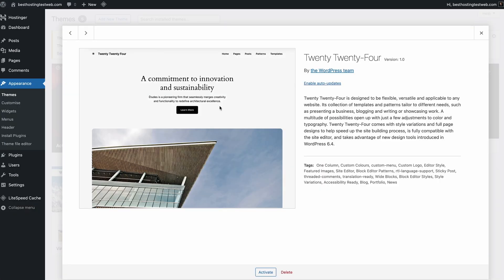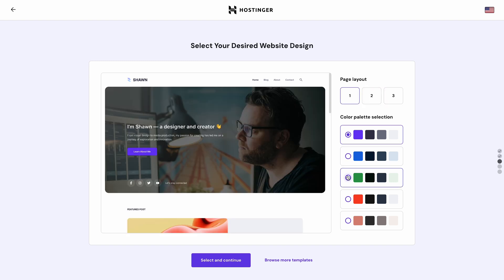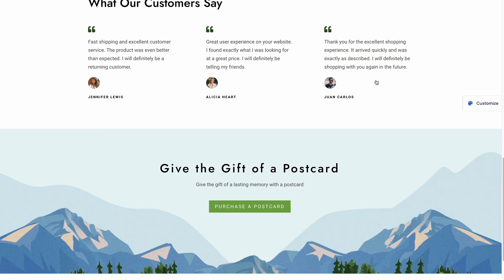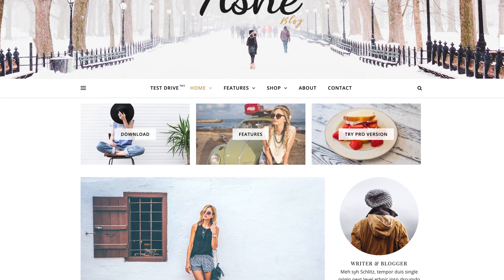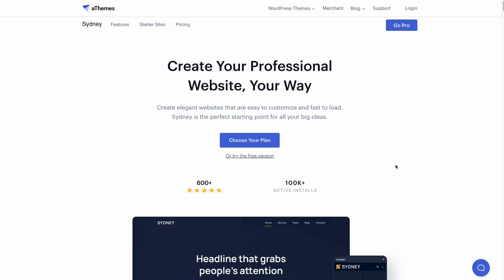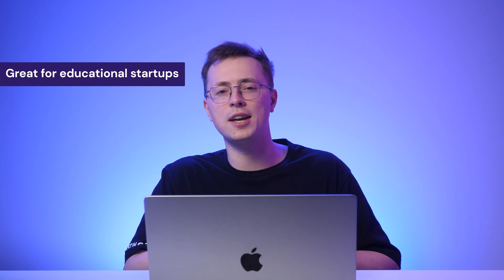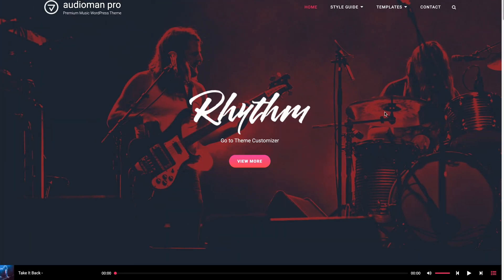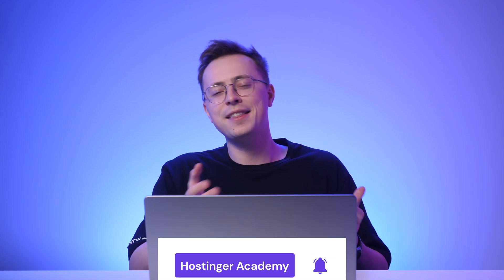Top 10 WordPress themes to improve user experience (2025)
Find the best WordPress themes for your site! Start your online journey with Hostinger
In this video, we’ll share some of the best WordPress themes designed for different types of websites, including online portfolios and eCommerce stores.
⭐ Follow Us ⭐
🕒 Timestamps
00:00 - Introduction
10 Best WordPress Blog Themes
01:21 - Hostinger Blog Theme
02:17 - Astra
03:00 - Ashe
03:45 - Storefront
04:14 - Neve
04:43 - Sydney
05:20 - Kadence
06:00 - ColorMag
06:26 - Virtue
06:56 - Audioman
Themes play a crucial role regarding your website’s appearance and help you create a visually pleasing site without writing a single line of code.
With the right theme, you can personalize your web design elements, including colors and typography, in order to better reflect your brand personality.
Here are some of today’s 10 best free WordPress themes you can choose:
⭐ Hostinger Blog Theme
⭐ Astra
⭐ Ashe
⭐ Storefront
⭐ Neve
⭐ Sydney
⭐ Kadence
⭐ ColorMag
⭐ Virtue
⭐ Audioman
▶ If you have any questions, don’t hesitate and join our Facebook group for more help: